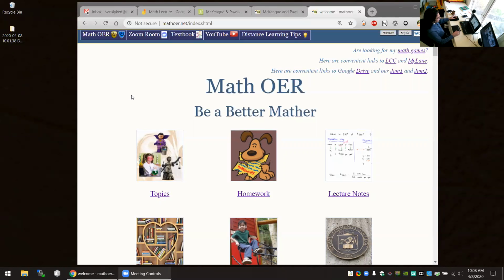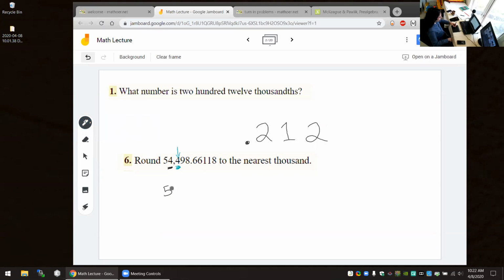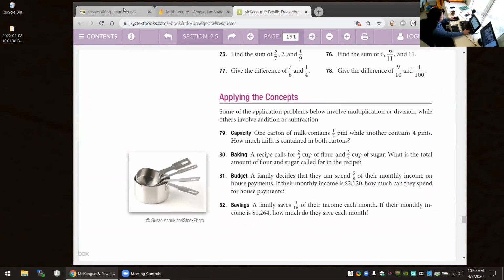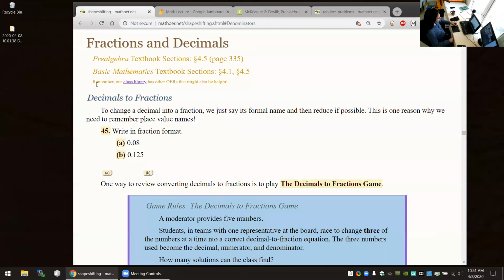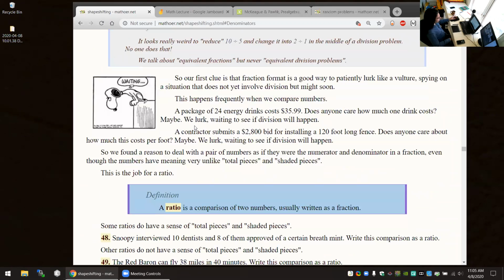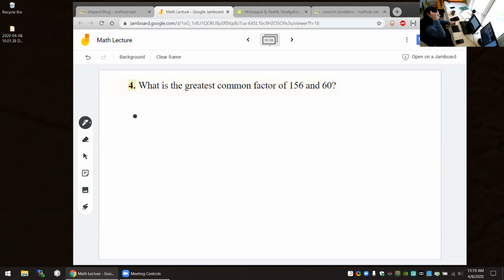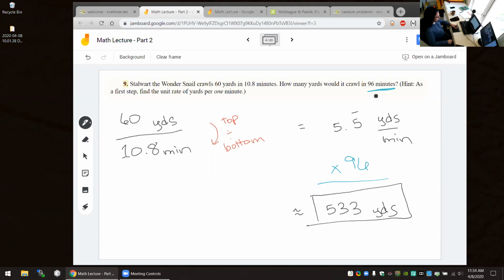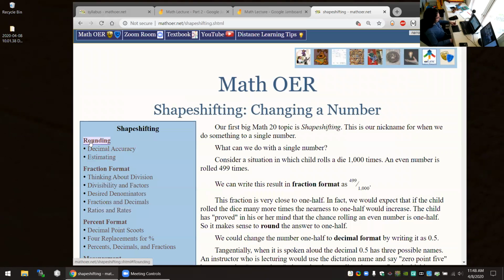Math 20 - Week 1, Wednesday - Fraction Format, starting Percent Format